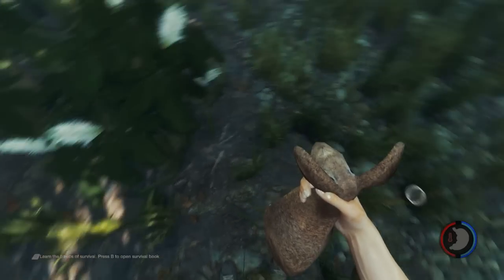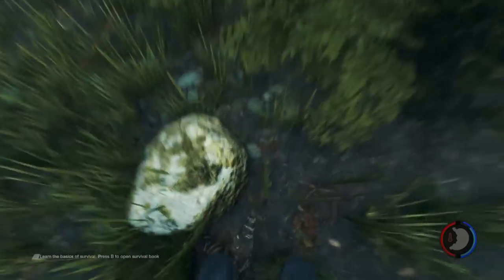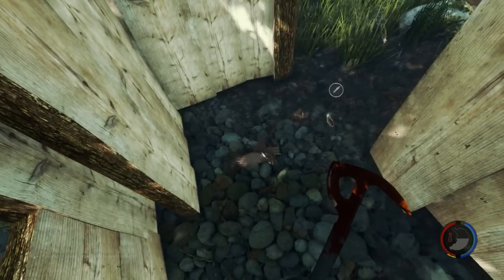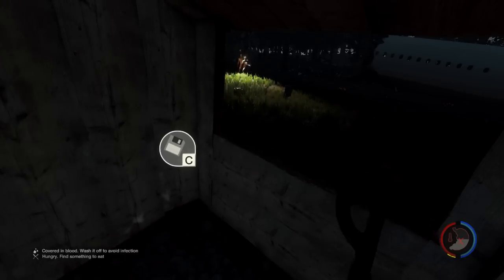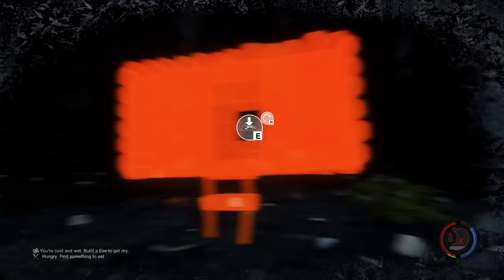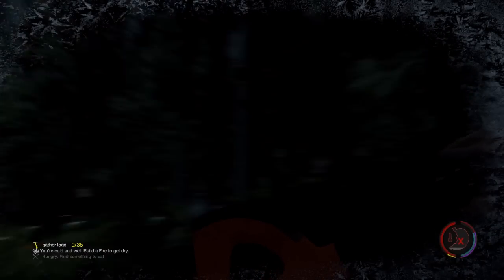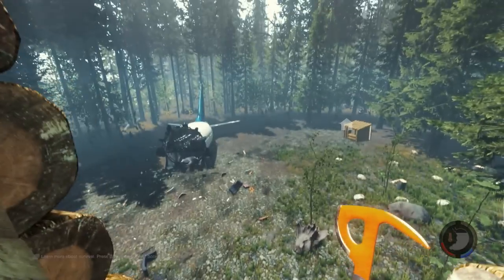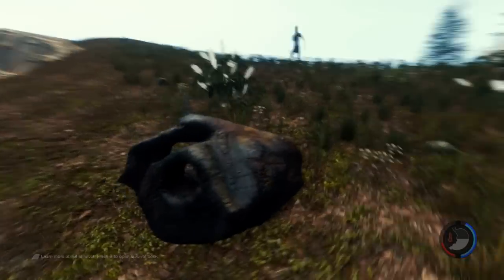TREE HOUSE BUILDING - The Forest Update v0.07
The new update for the Forest allows you to build tree houses, and adds raccoons and tortoises to the game! Can't find the damn animals, but the tree house is lovely!

About The Forest:

Enter a living, breathing world, where every tree and plant can be chopped down. Below ground explore a vast network of caves and underground lakes.

- Chop down trees to build a camp, or start a fire to keep warm.
- Scavenge food to keep yourself from starving.
- Build a small shelter or a large ocean side fortress. Lay traps and defences to keep a safe perimeter.